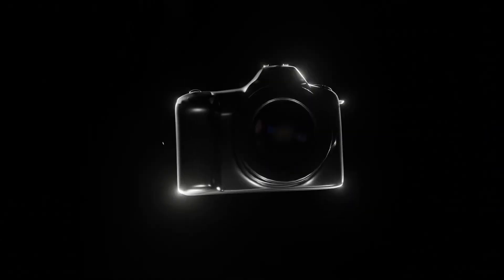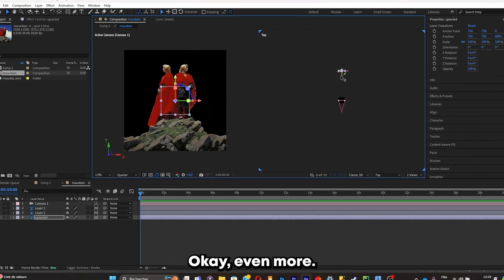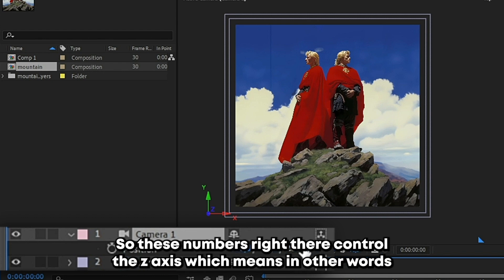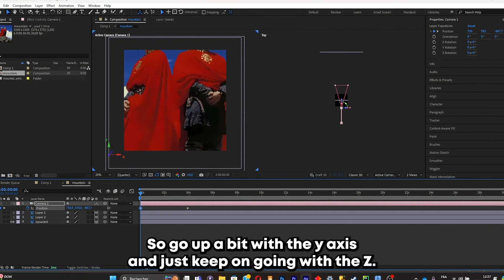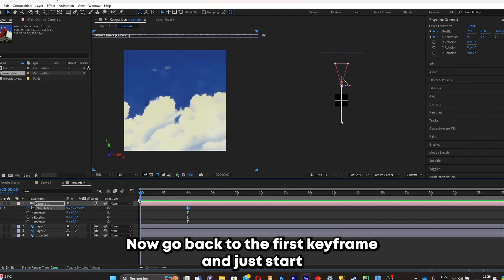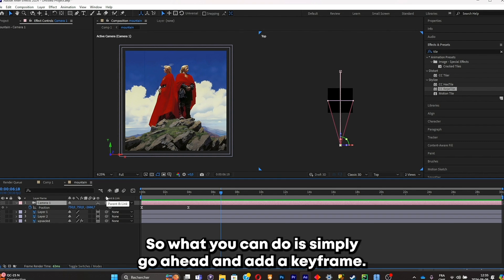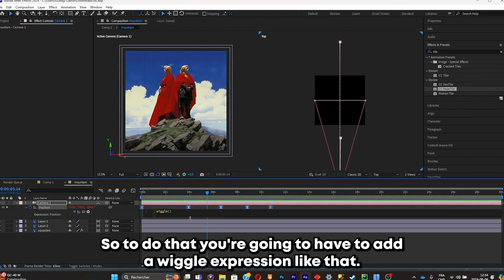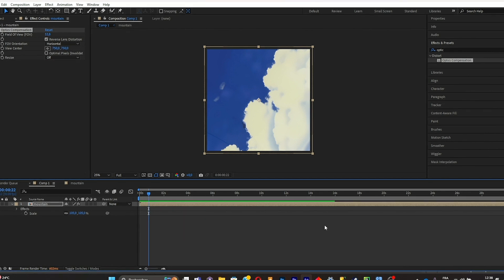How To Use 3D Camera In After Effects | Visualizer Tutorial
Learn the basics of 3d camera in after effects in this tutorial
today im showing you guys WHO TO use 3d camera in after effects